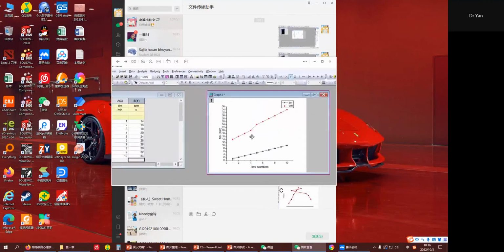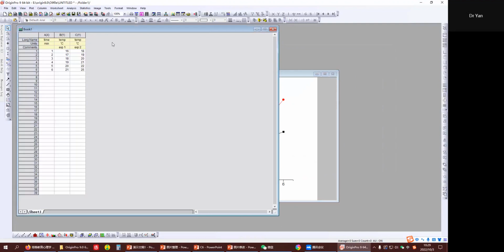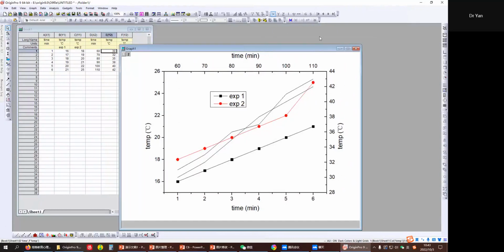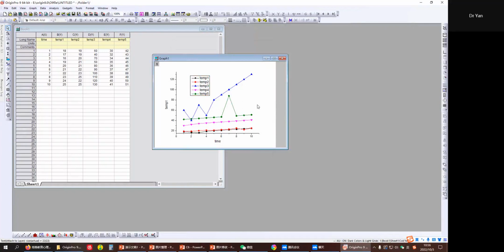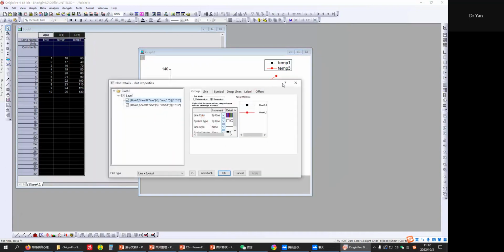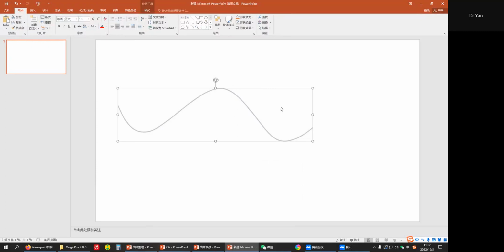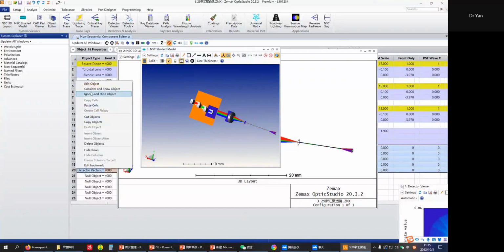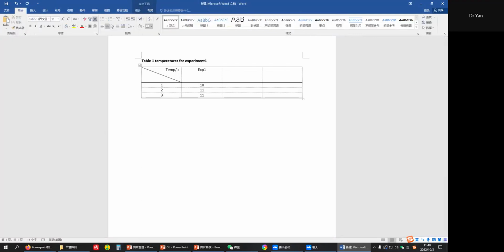Professional paper writing (class-7, 03 October 2022)